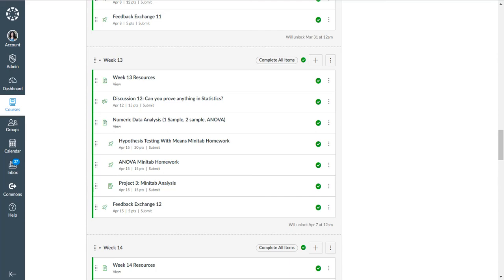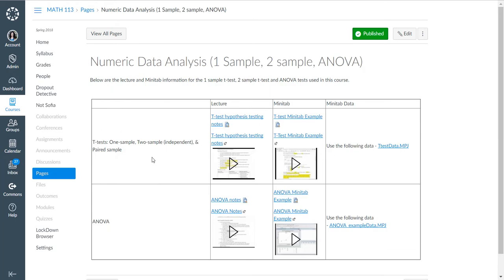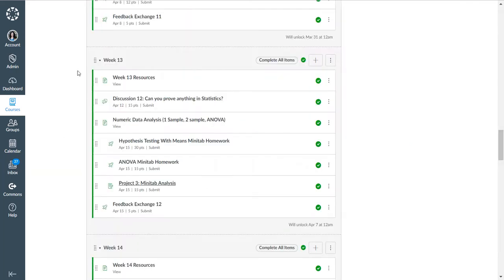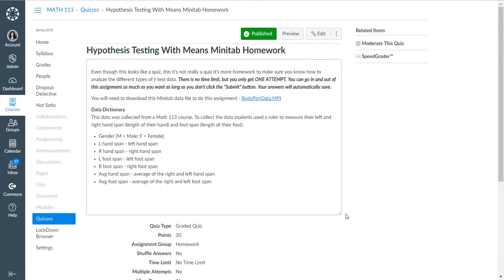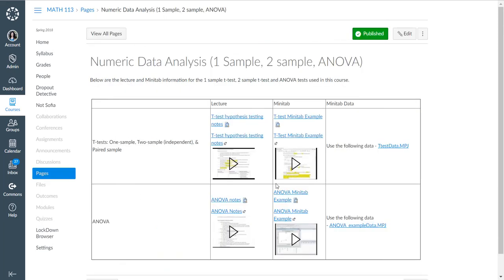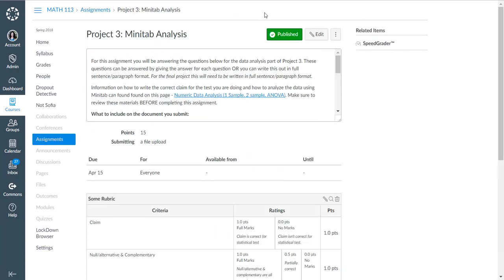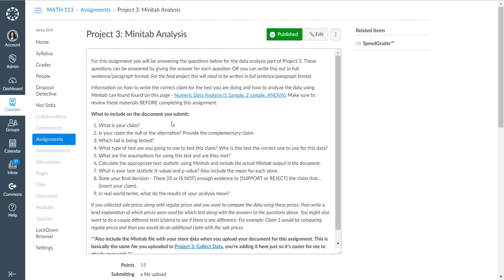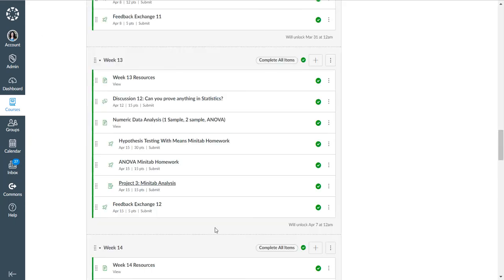Week 13 Spring 2018